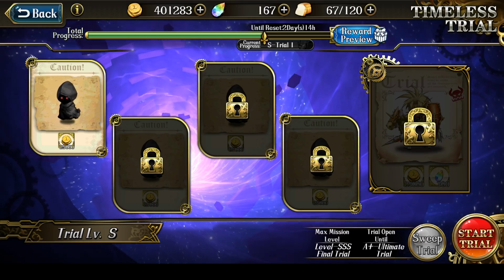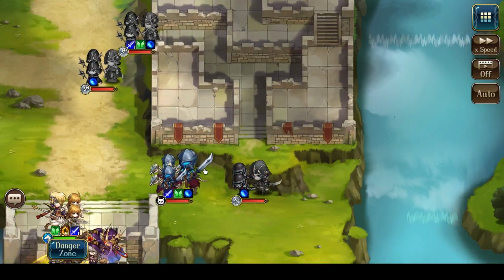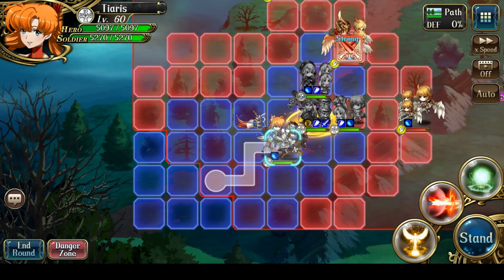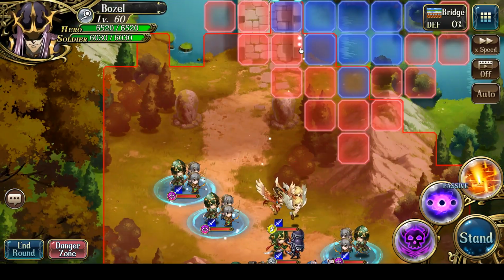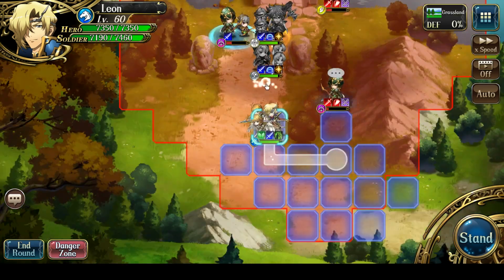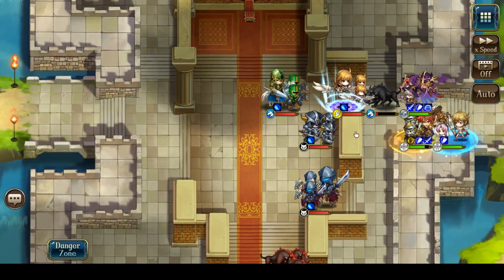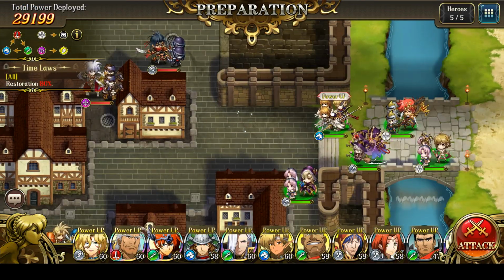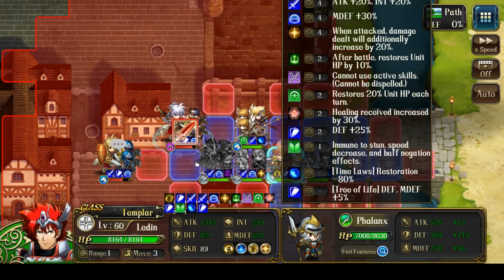Langrisser M - Timeless Trials, All S Trials, 2019-09-23 to 2019-09-29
No difficult time laws, so the S level trials were easy this week.
For the ultimate trial, enemies are not triggered to move.  You can bring a teleporter to get Leon out of range, or directly engage the way I did.
Trial 2: 4:13
Trial 3: 8:16
Trial 4: 14:11
Ultimate Trial: 17:47